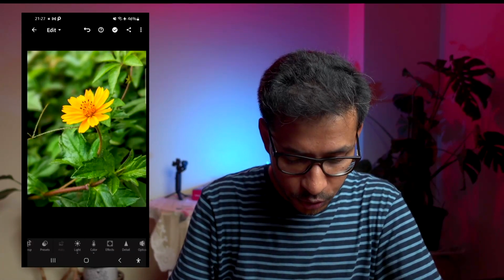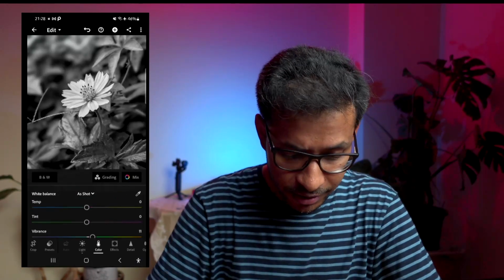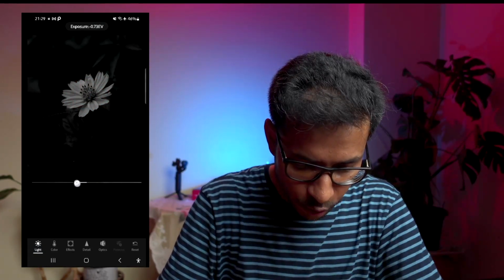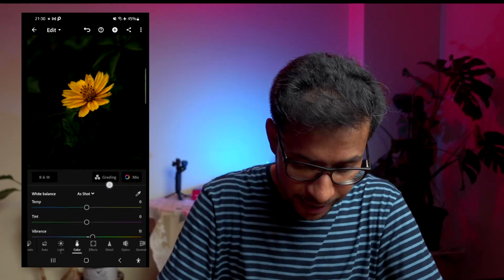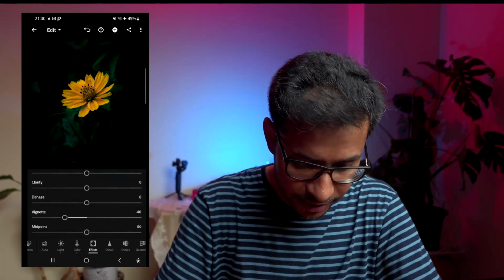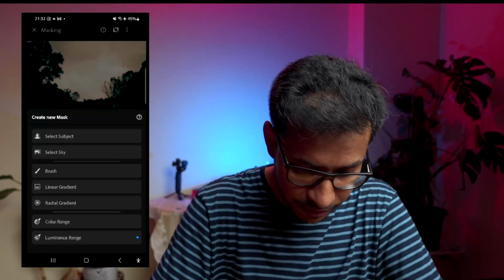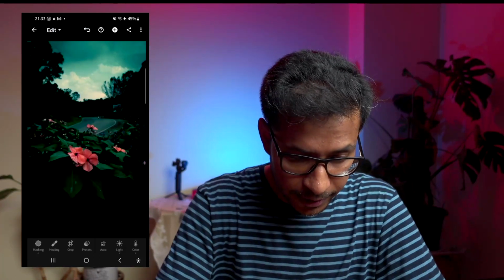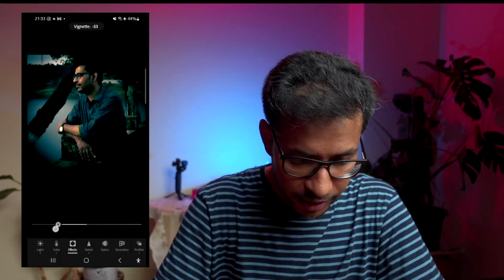How to do Dark Moody Edit in Lightroom Mobile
In this video, I will walk you through the steps to do a Dark Moody Edit in Lightroom mobile application. Dark Moody editing style also create a subject separation effect.